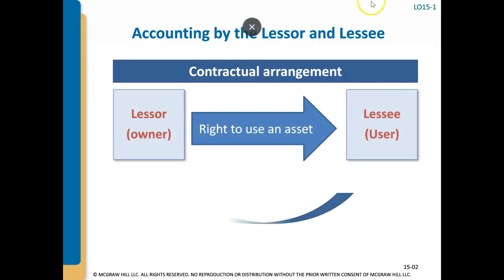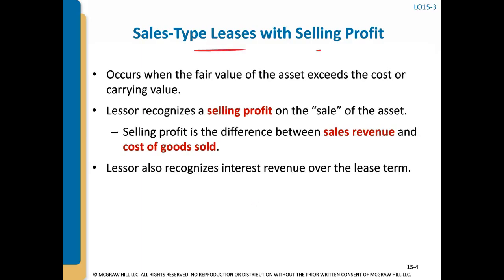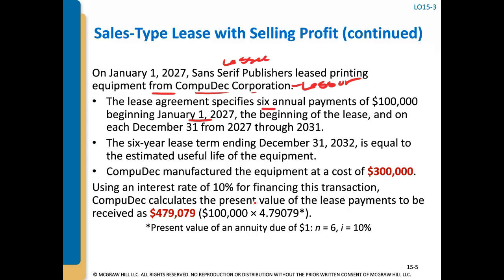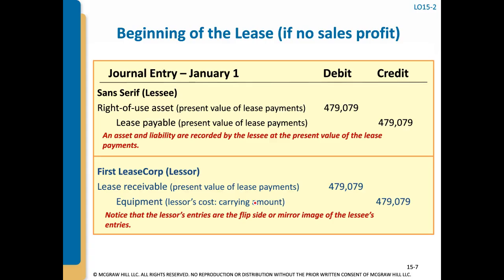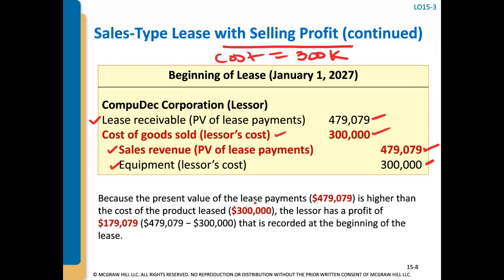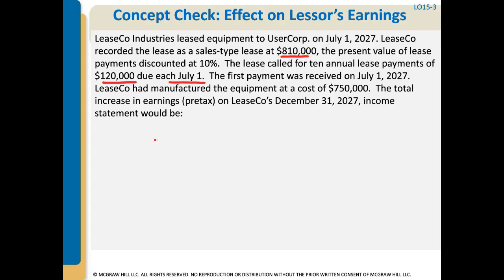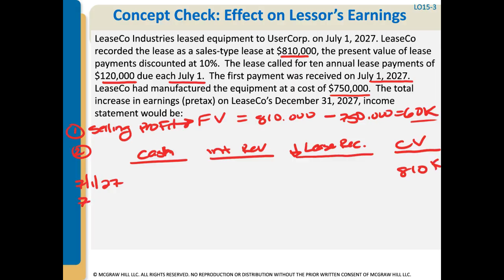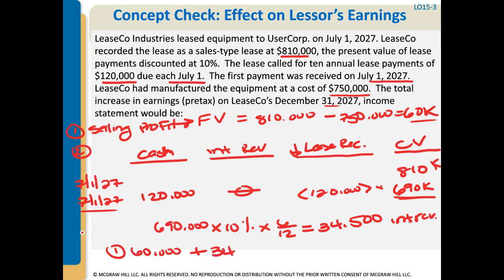Chapter 15 - Sales Type Lease with Selling Profit